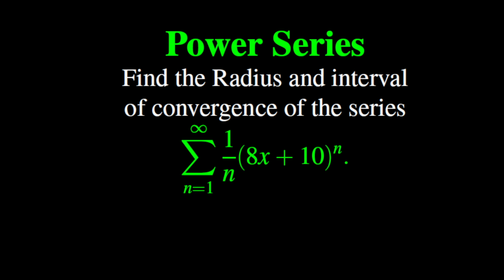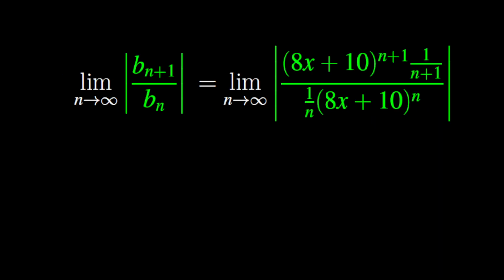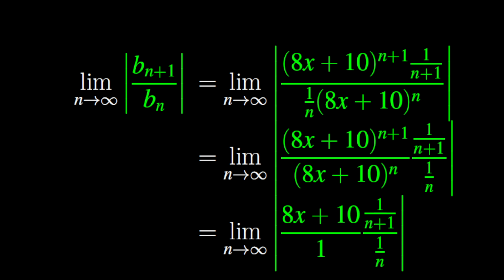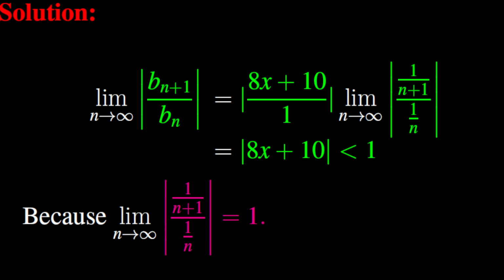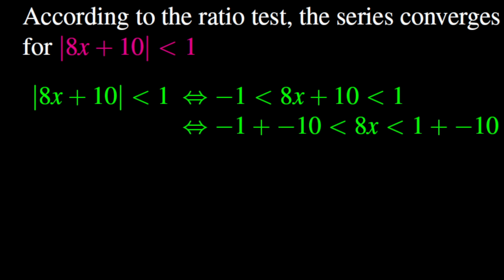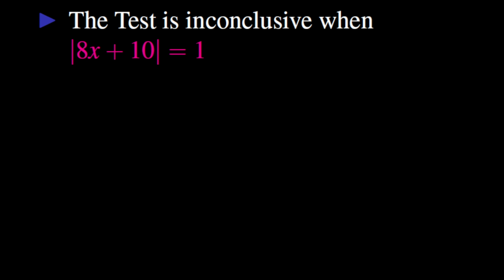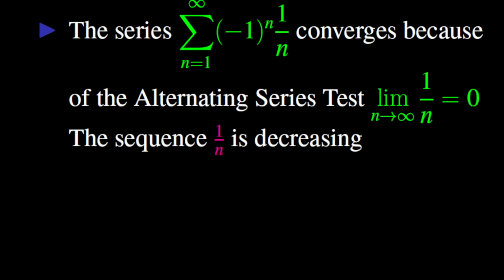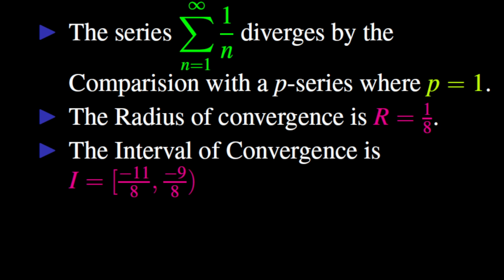A Power Series with an alternating and Harmonic endpoint series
Power Series
 Find the Radius and interval of convergence of the series \sum_{n=1}^\infinity \frac{ 1 }{ n }(8x+10)^{n}.